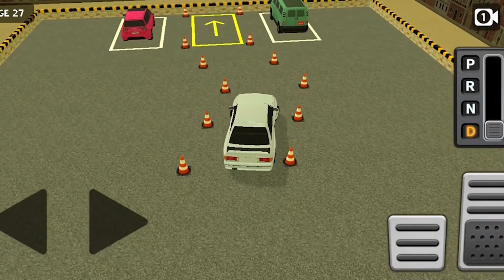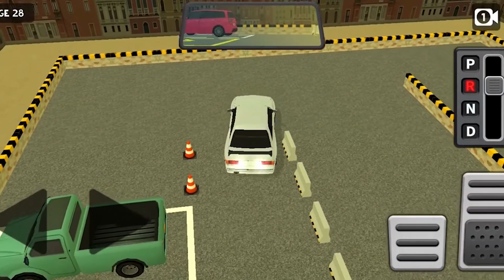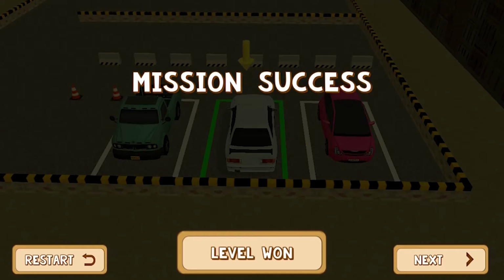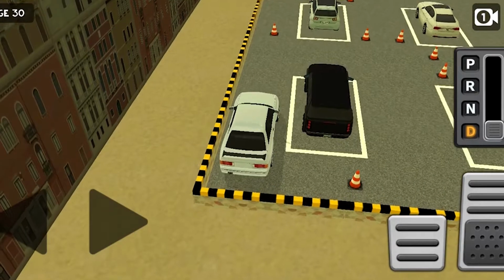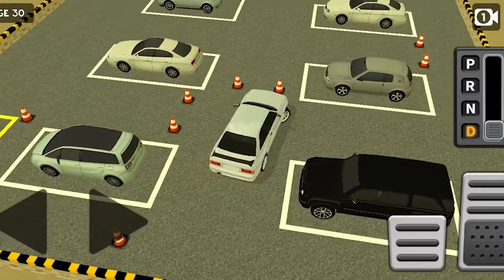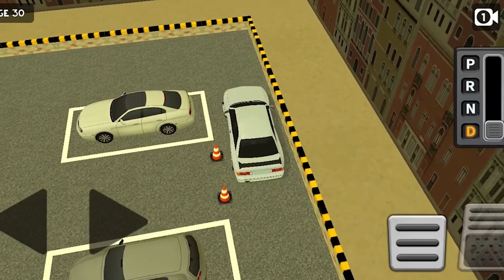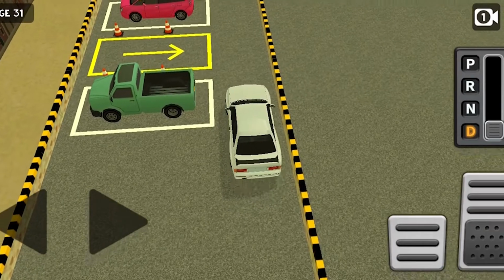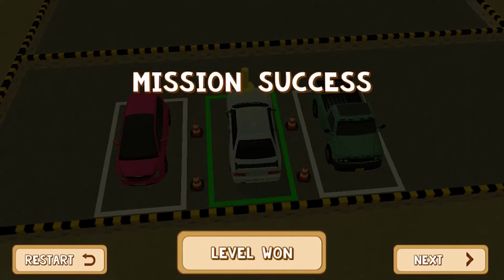Car Parking Game 3d Car Drive Simulator Games 2020 #02 Android Gameplay [HD]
Game details
Are you looking forward to have a new car parking game 2020 to park your vehicle as much as you want? Unlike other car parking games, we offer you a car parking latest game with superior quality graphics, easy parking management and interesting parking lots car parking. So we offer you realistic experience at a high level in this car parking easy game.

But it is not just about killing some time. You will also learn how to actually park your car while enjoying the car parking 3d .

Drive car parking game around the car parking lot to pass the missions in the fastest time you can. Car parking is back with an all-new sequel, bigger and better than ever parking free games.
see more on game page